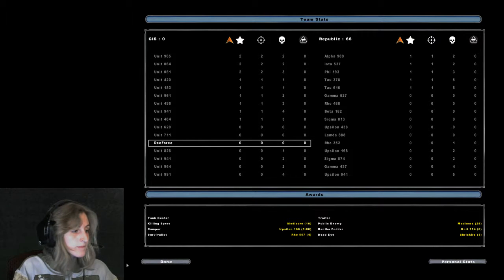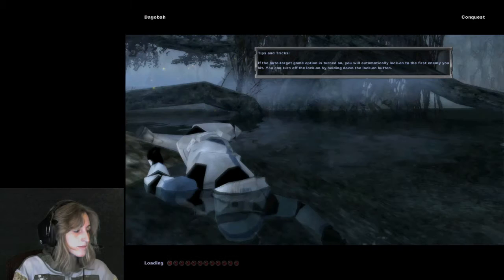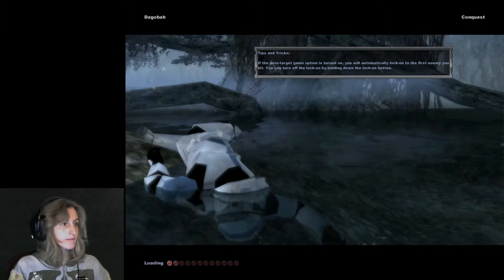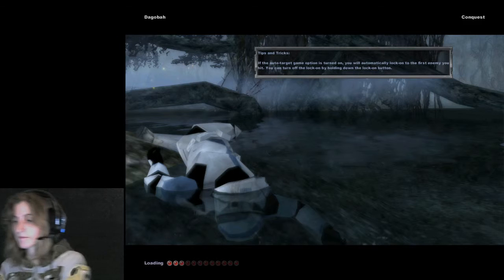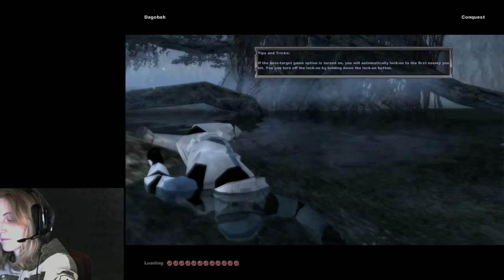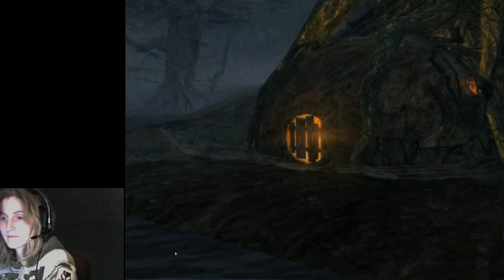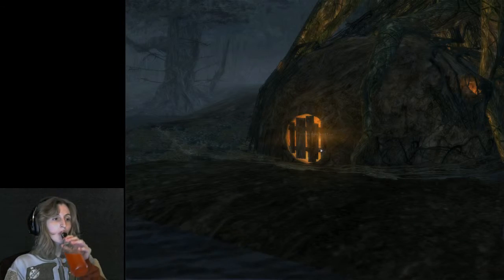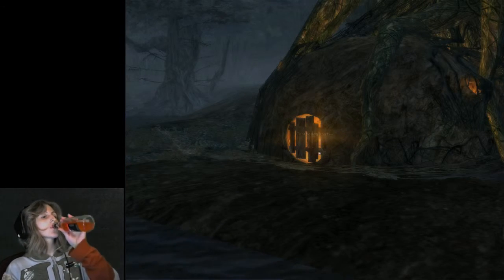Star Wars Battlefront 2 || Classic!